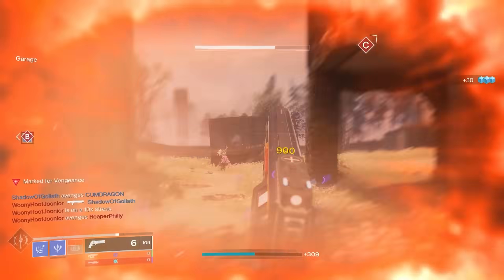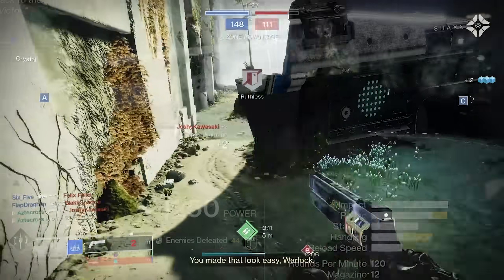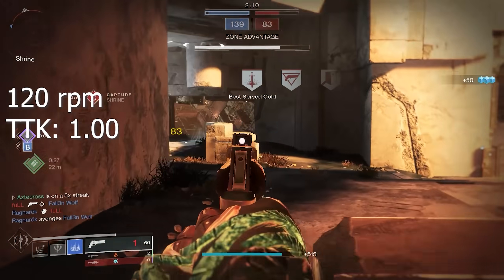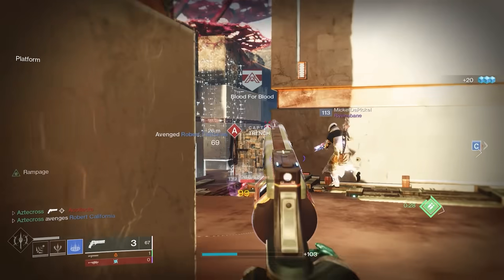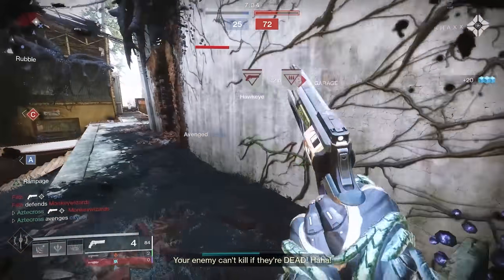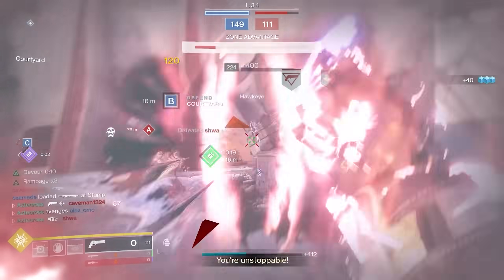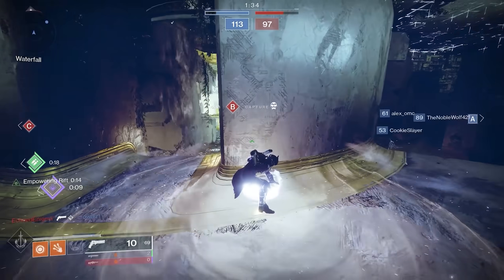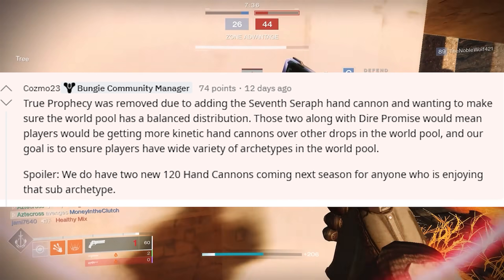The Best Hand Cannon that you can't even get anymore (True Prophecy) | Destiny 2 Beyond Light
I wish I could tell you how to get what I think is the best Hand Cannon in Destiny 2, but it has been removed from the Loot Pool. True Prophecy has everything a 120 rpm hand cannon should have. Range, damage, & consistency. Today we'll be reviewing my second god roll of True Prophecy and it's 2 tapping potential.
YourAverageGuardian
Daniel Gilmer
Mellexin
Vordion
Nathan Hast
Ronin
Josh Cartu
Micah Morris
Matthew Mafera
Kayden
Emet Tapia
Justin Ivie
STONECOLDDEATH